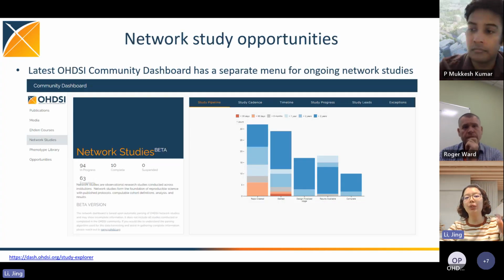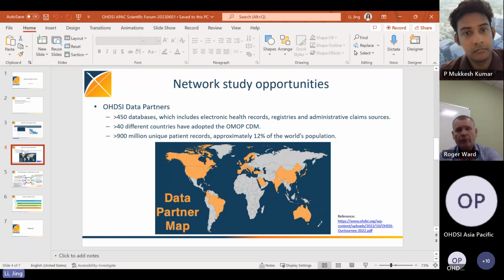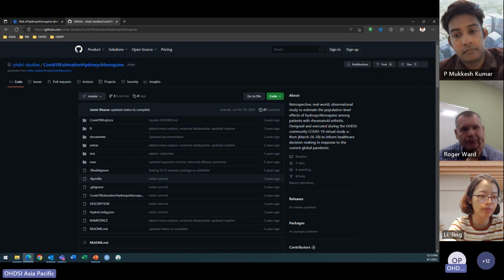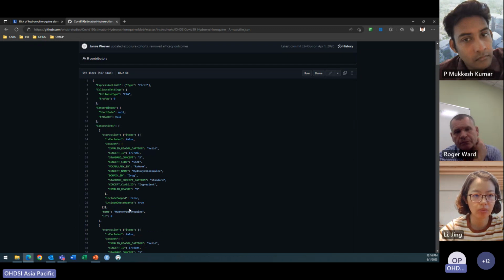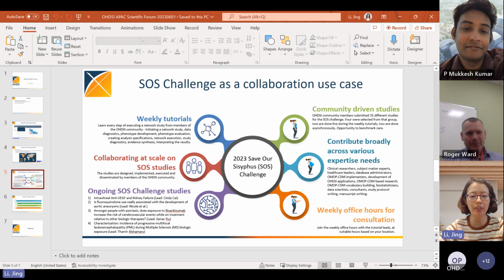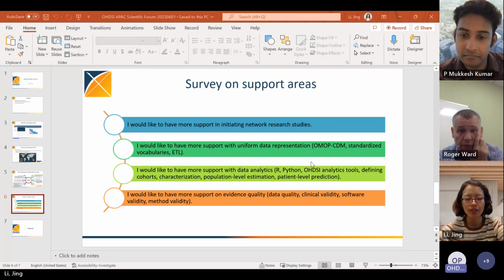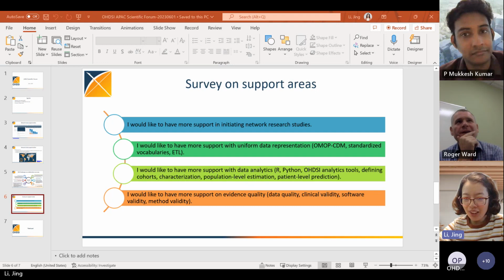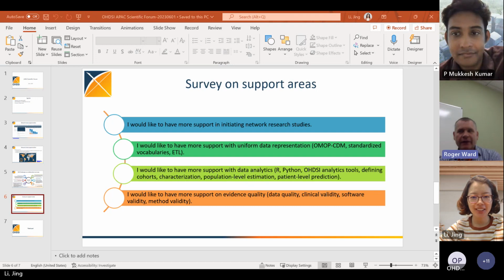APAC Scientific Forum 20230601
ㆍNetwork study opportunities​
ㆍSOS Challenge as a collaboration use case​
ㆍSurvey on support areas